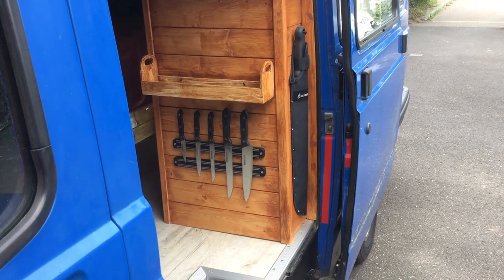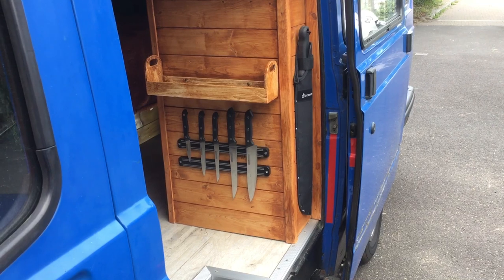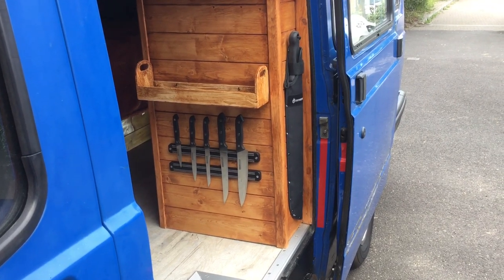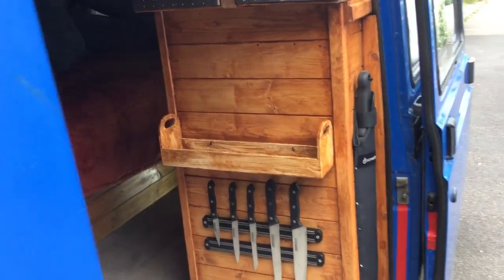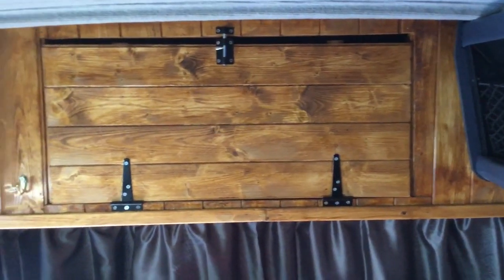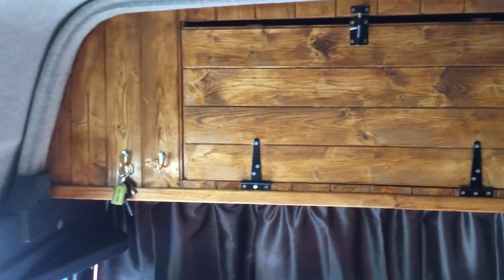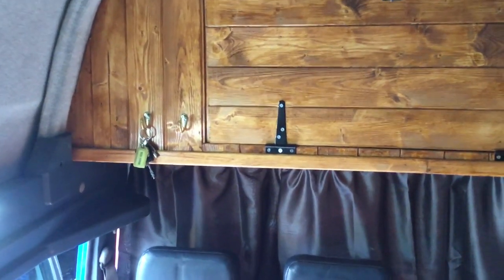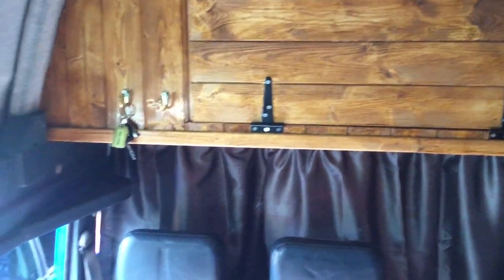Rustic ldv camper I built for £500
LDV Convoy camper built for £500